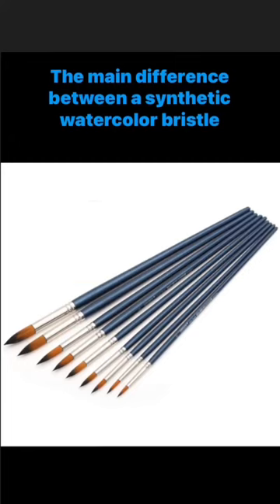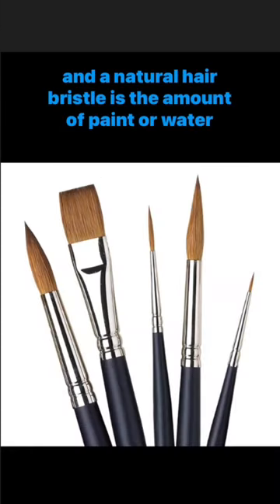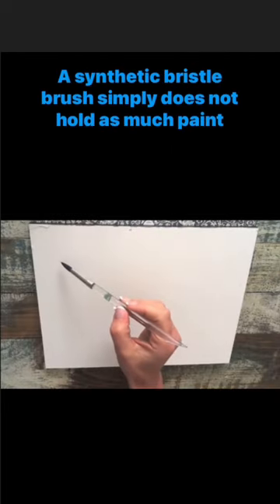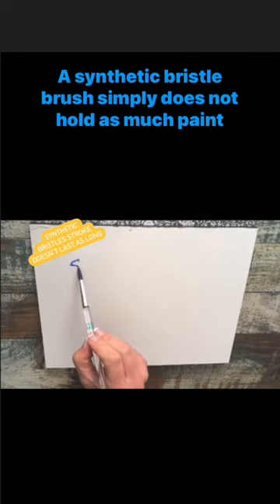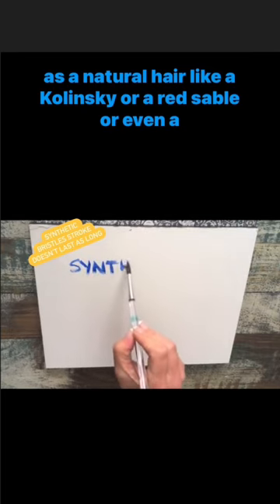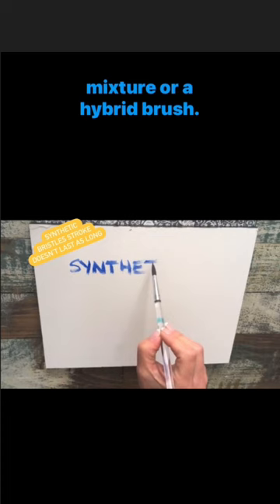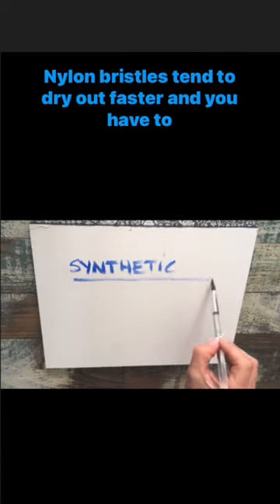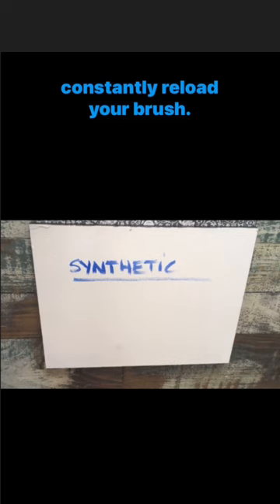How to choose your brushes for watercolour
what brushes to use for watercolor?

🖌 Ultimately, when choosing the best bristles for your watercolour paintings, you want a brush that springs back easily to it’s original shape AND holds a lot of water.  However the best brushes for watercolour also tend to be the most expensive.

🖌 For budget purposes, most beginners start with synthetic or nylon brushes.

🖌 Not all “natural hair” brushes are created equal. Many natural hair brushes shed, flop and fail miserably !

🖌 A Kolinksy Sable brush has both appealing characteristics of SPRING and HOLD and are a seasoned watercolourists preferred choice but can be $$$$

🖌 Want the best of both worlds? Buy a hybrid brush.

 💰 It won’t bust the bank and it will provide you with years of beautiful watercolour painting! My designer blend brushes have an incredible hold as well as a beautiful point and are an affordable alternative. .

🖌 Make no mistake, adding even one great brush in a #8 or a #10 makes a world of difference to your stroke.